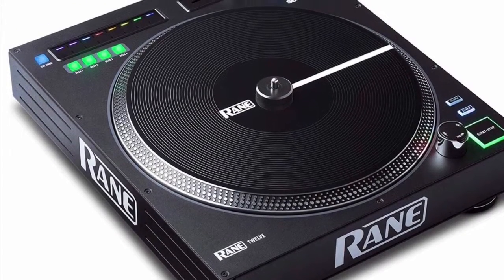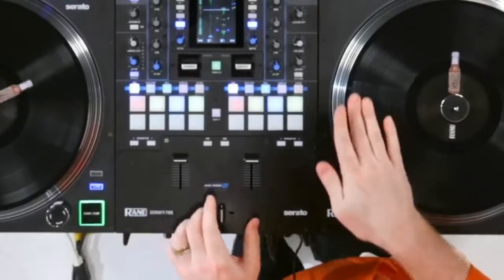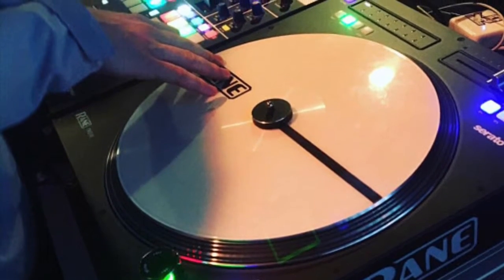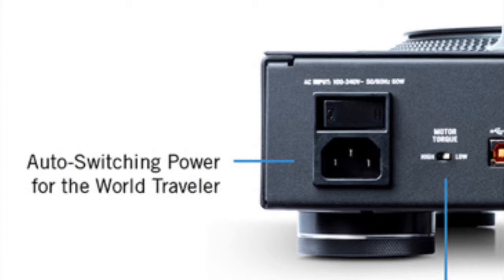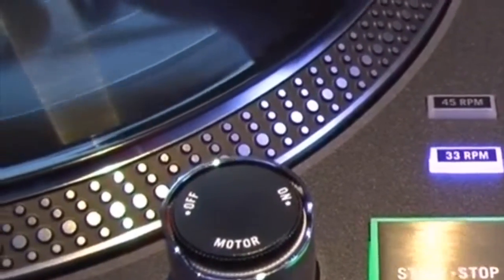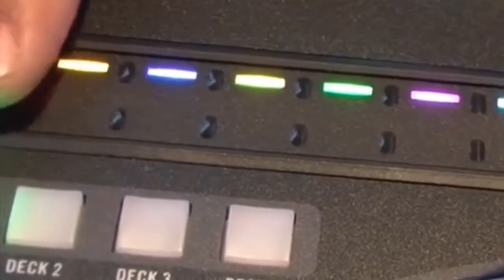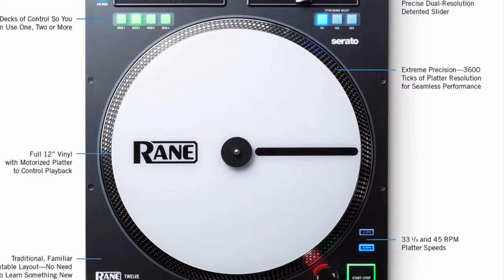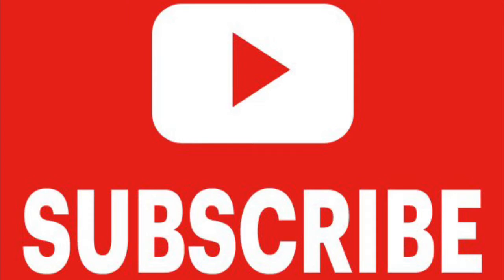Rane Twelve Dj Controller Review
Join us as we take a look at the Dj controller made by Rane.

Features
Full 12-inch vinyl with motorized platter to control playback; Traditional, familiar turntable layout-no need to learn something new
Strip Search with 8 hot-cue-triggers access; 5.0 KFCM high-torque motor with high/low torque adjust for more traditional setups
Four decks of control - DJ’s can use one, two or more (dependent on number of mixer channels available)
Extreme precision-3, 600 tickets of platter resolution for Seamless performance; 33 ¹/³ and 45 rpm platter speeds
8/16/50% pitch with precise dual-resolution detented slider; MIDI interface via USB that can be connected to the seventy-two or your computer

The Rane 12 can be purchased here with a discount

Can a dj rock a set with one Rane 12?! Check it out!  Bedroom DJ adventures begin, when I get on a dj controller for the first time. First love mix of drum and bass, edm house, and some trance. Don't Judge me I love all genres of edm music and some turntablism. No Focus on a specific type.
I was always used to a pair of turntables and Pioneer Djm-500 So after 15, or so years I try to get back to my first love. I’m a little rusty with the mixing(train wrecks), just enjoy 😉

EQUIPMENT:
Dj Headphones used
Dj Controller used
Speaker Monitors used
Computer used
DJ Software used

Rane 12
Rane Mixer
Mac Laptop(for better mobilty)
Dj Headphones

I'm always looking to hone my Djing and mixing, if you got a comment please feel free to do so Below.